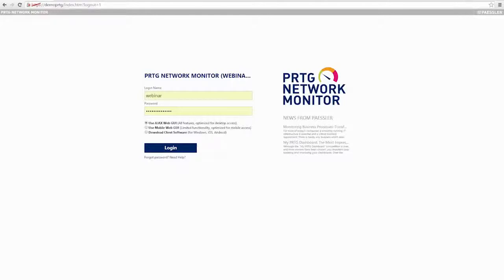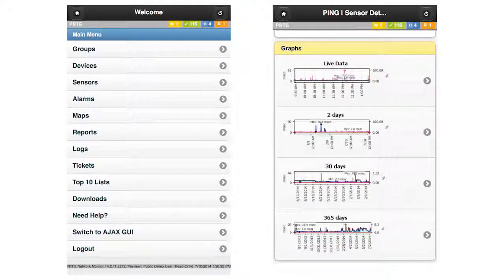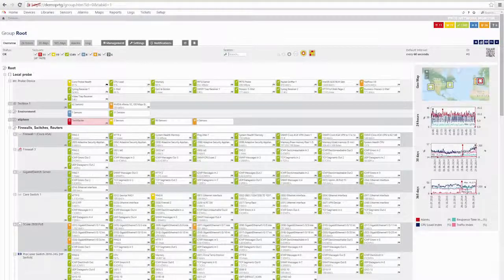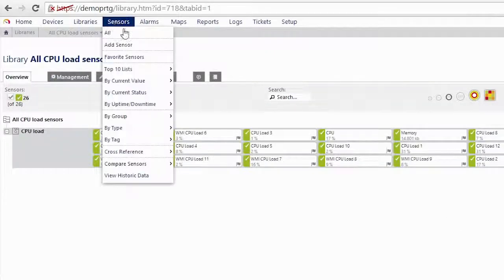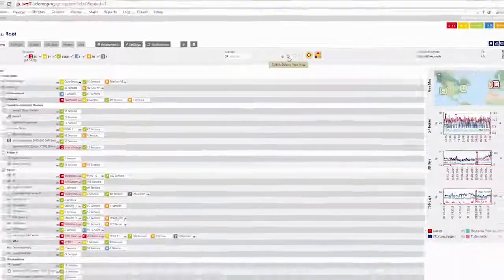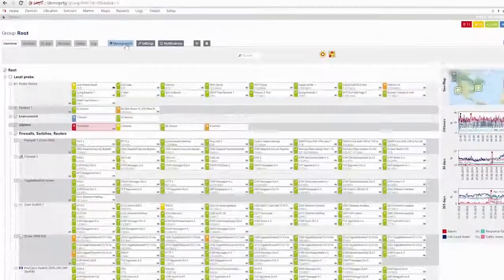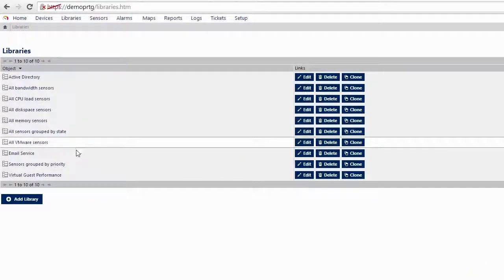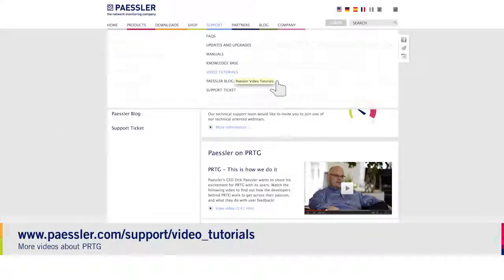PRTG Quick Overview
See how our network monitoring software PRTG Network Monitor looks like and learn how easy you can montior your entire IT infrastructure. Good for a first impression of PRTG. It helps also for a quick start if you're a new user. For more information have a look at our